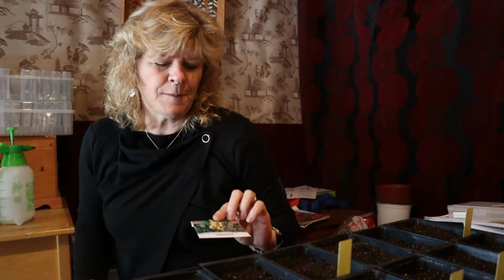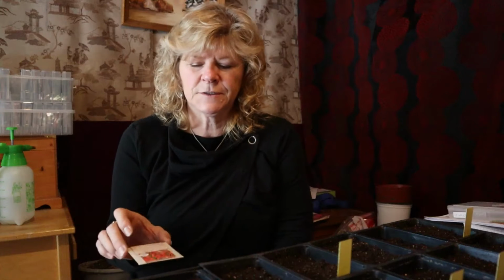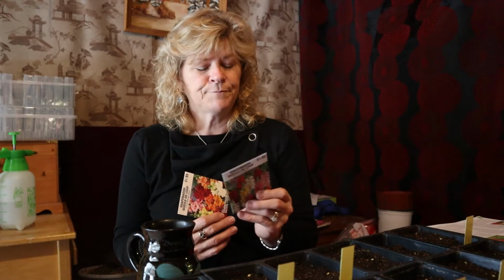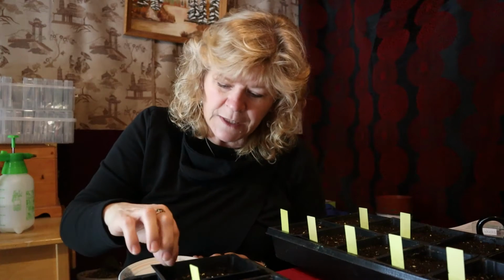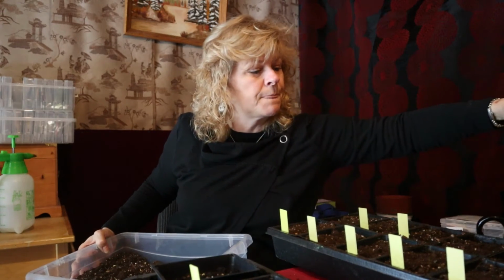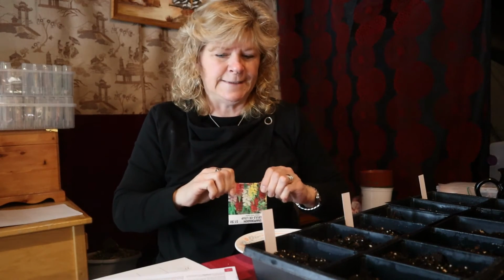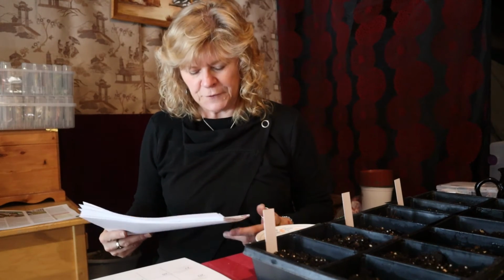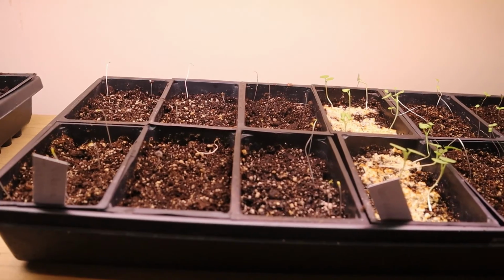Starting Peppers, more Snapdragons and Echinacea in Zone 3